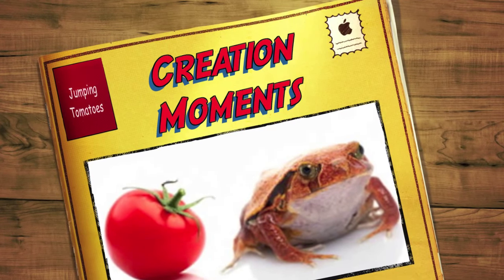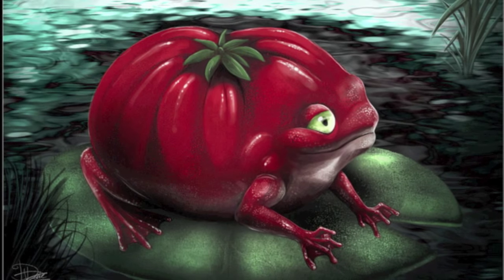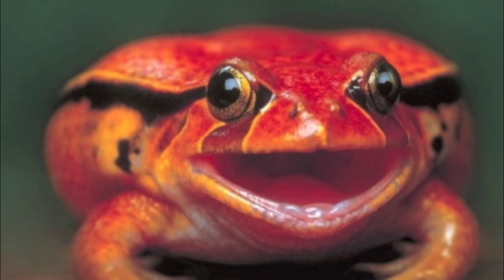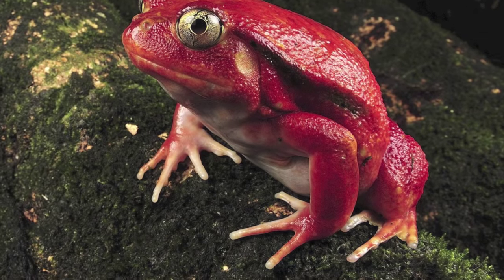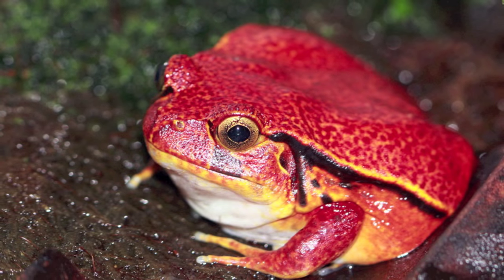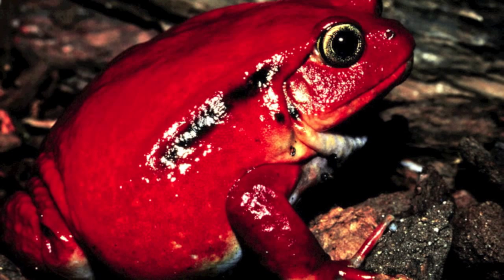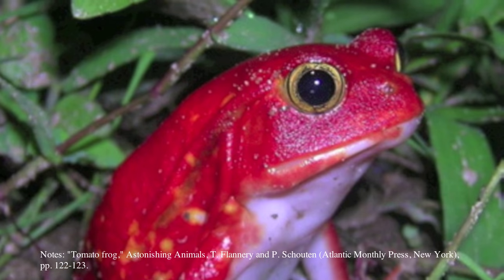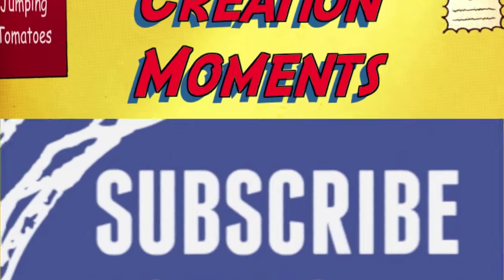Jumping Tomatoes | Today's Creation Moment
Exodus 8:2 = "And if thou refuse to let them go, behold, I will smite all thy borders with frogs:"
"What a delicious-looking tomato," you say to yourself. But as you reach for it, that bright red tomato suddenly comes to life and jumps away in pursuit of its own lunch! That "tomato" you almost grabbed is actually a tomato frog, a creature found only on the island of Madagascar.
Just before the frog jumped out of your reach, it puffed up its shiny red body because it regarded you as a threat. Fortunately for you, the frog came nowhere near your lips. You see, when a predator bites down on a tomato frog, the frog's skin secretes a thick substance that gums up the predator's mouth and eyes – a superb defense mechanism that reminds us of the mucus secreted by hagfishes.
According to a book called Astonishing Animals, evolution is the reason why the tomato frog is bright red in color. The authors say it is mimicking the bright color of the poison arrow frog of Central America. But wait a minute! There are no poison arrow frogs on the island of Madagascar, so how could the tomato frog's bright color be attributed to mimicry? It can't mimic a frog that no creature on the island has ever seen!
Once again, when you're an evolutionist, evolution accounts for absolutely everything in nature. Creationists reject that kind of thinking. We believe that God blessed the island of Madagascar with many unique and colorful creatures. And each one was given just the right combination of characteristics by its Creator.
Prayer: Heavenly Father, though many people consider frogs to be creepy, I know You created them to be an essential part of our planet's ecosystem. So, creepy or not, I praise You even for the lowly frog. Amen.

Notes: "Tomato frog," Astonishing Animals, T. Flannery and P. Schouten (Atlantic Monthly Press, New York), pp. 122-123. Photo: Tomato frog.